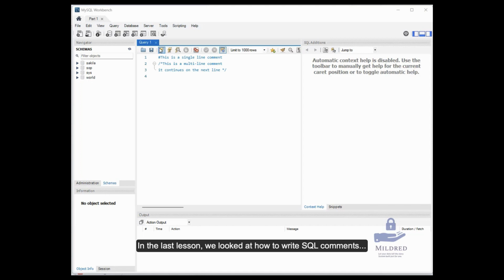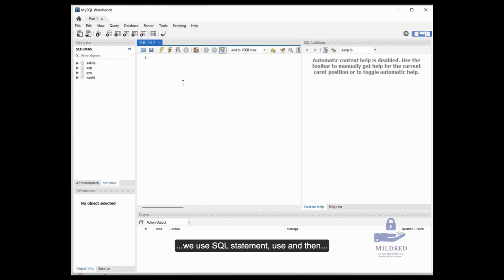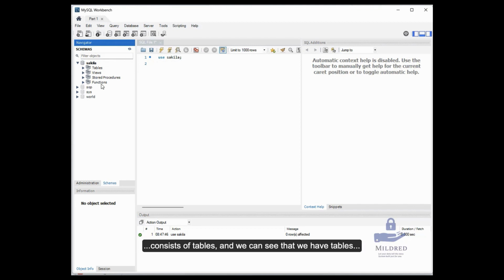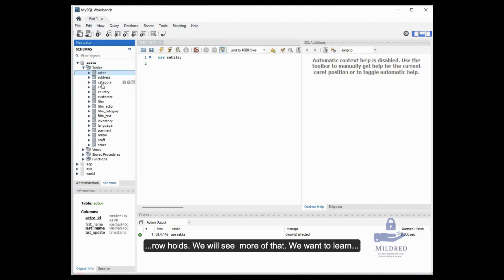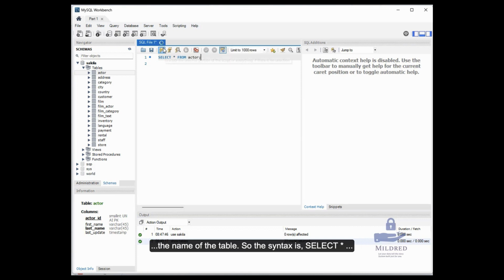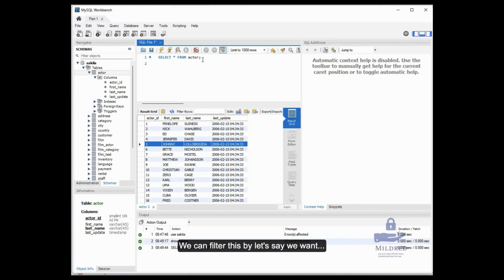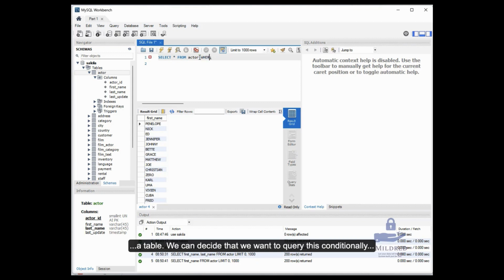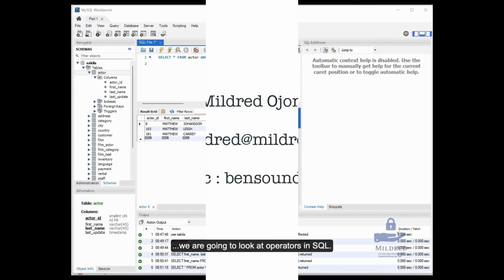Week 1: Lesson 2 - MySQL Syntax and Basic Query